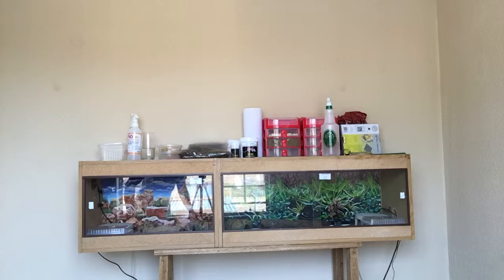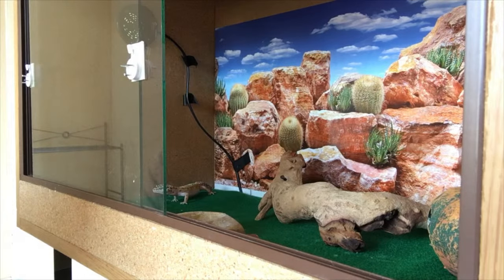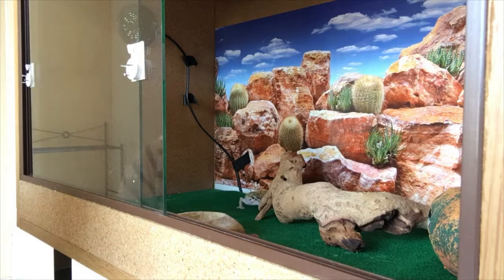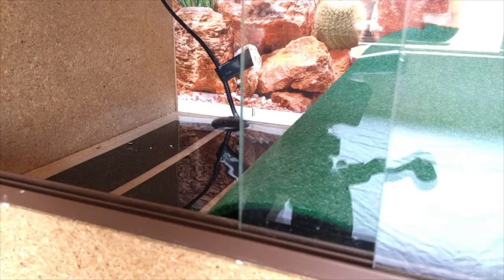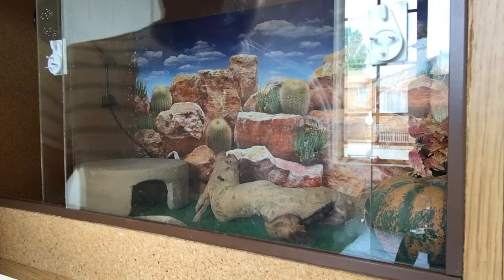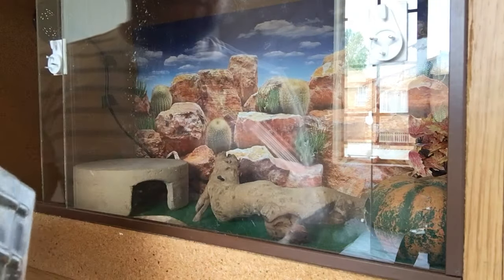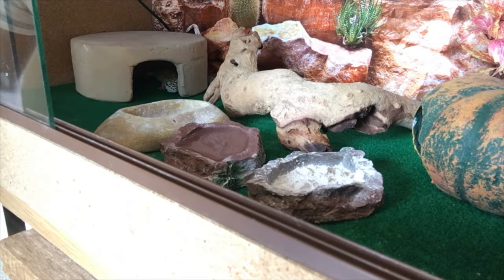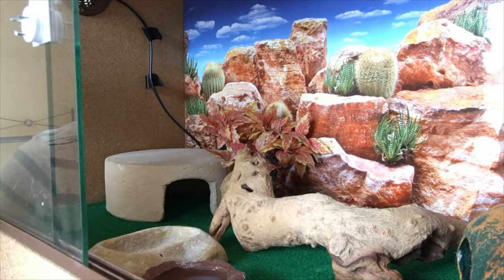Basic housing set up for Leopard Geckos!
Basic housing set-up required for keeping Leopard geckos. This video explains the options available in market for shopping for new leopard geckos and the reason why I have chosen one housing set-up over others.
1. Housing
2. Substrate
3. Heating
4. Thermostat
5. Dishes
6. Decoration

Please advise, if I have left out anything important:)